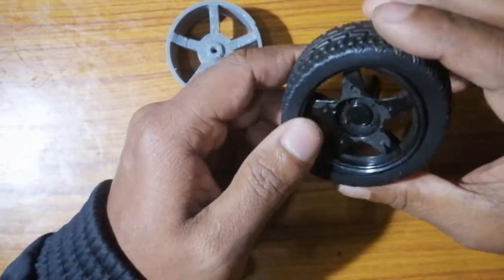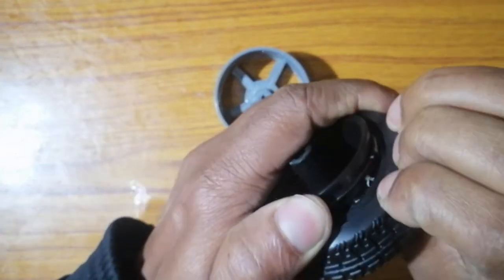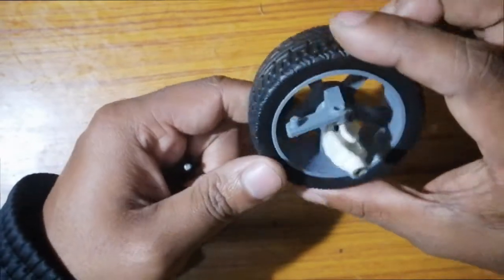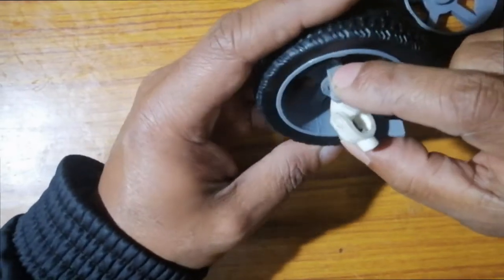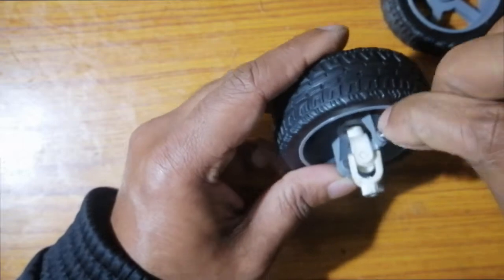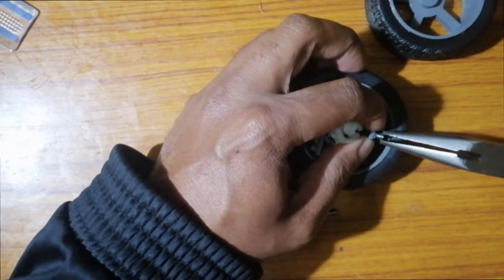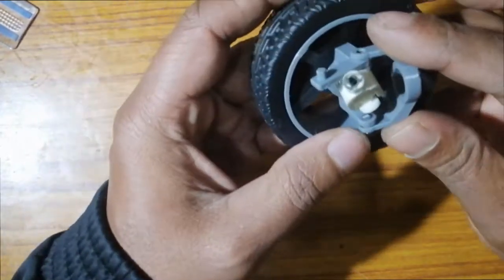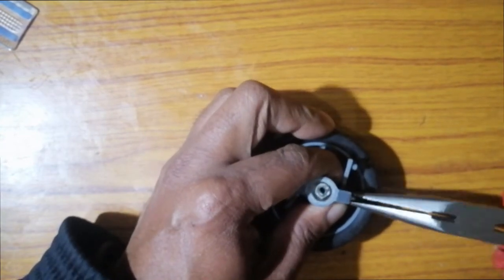3D PRINTED FRONT WHEEL DRIVE ASSEMBLY FOR RC CAR || TOY CAR MAKING PART 1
A simple and efficient front wheel drive mechanism for your RC car 3D printed in PLA with universal joint with pivot 3D printed in PLA. stay in touch with our channel for the full making of the car